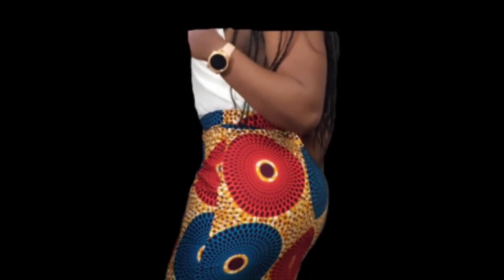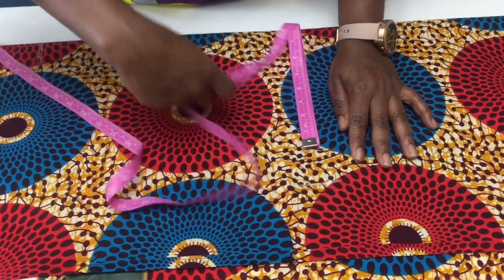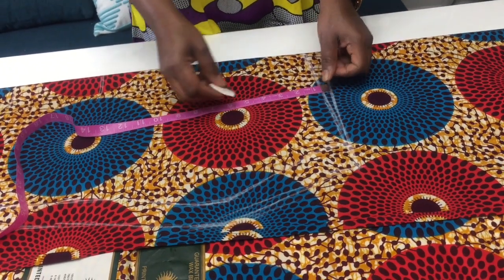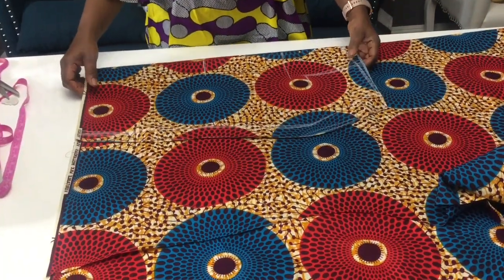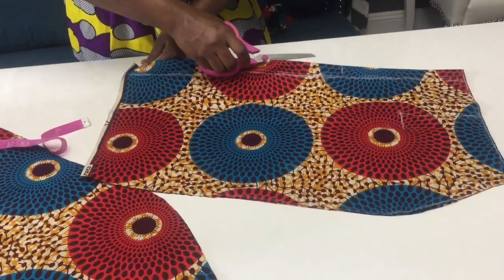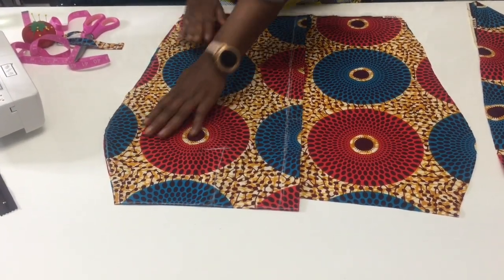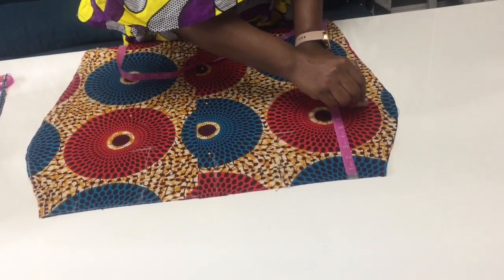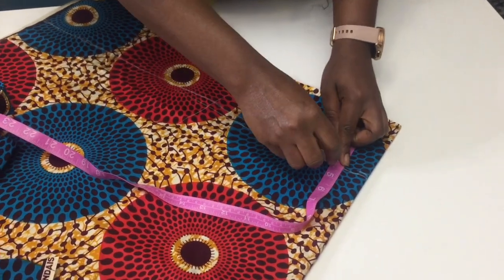How To Sew A Pencil Skirt| BlessedHands| Liberian YouTuber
Easy and quick steps on “ How to sew a pencil skirt without pattern “.